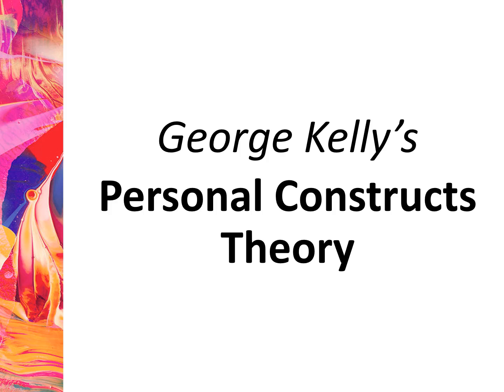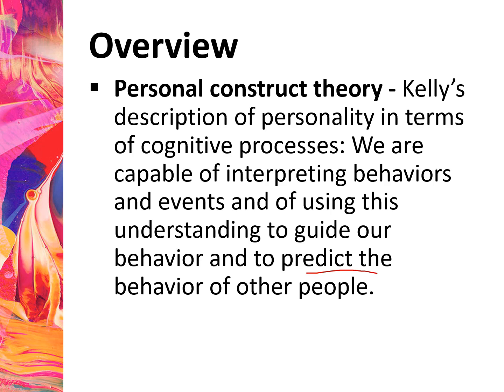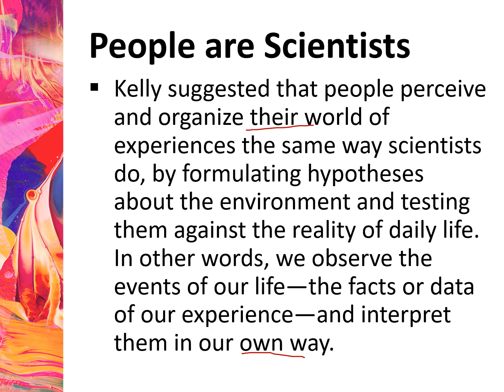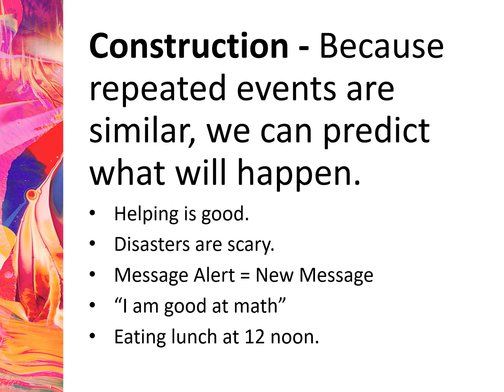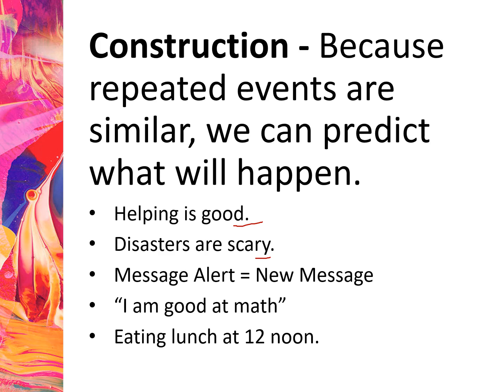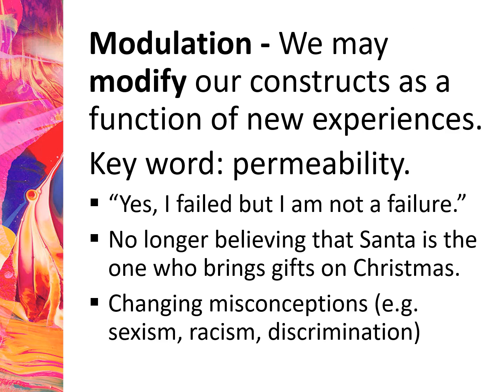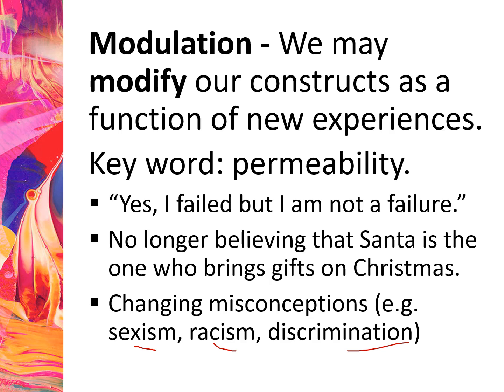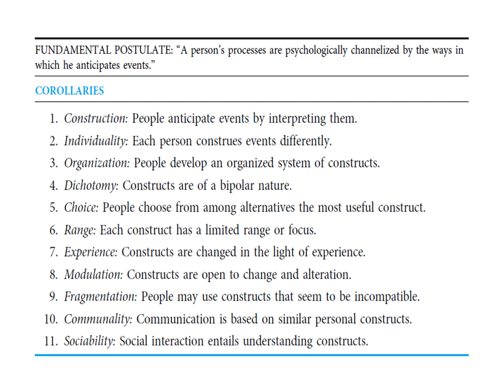George Kelly's Personal Constructs Theory